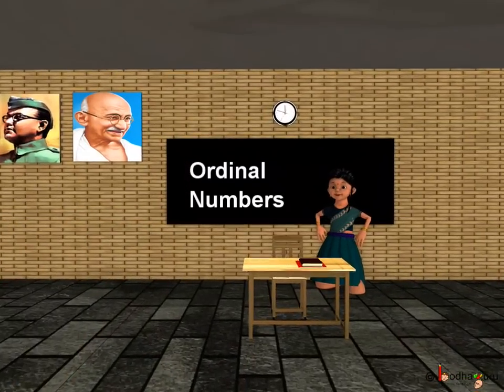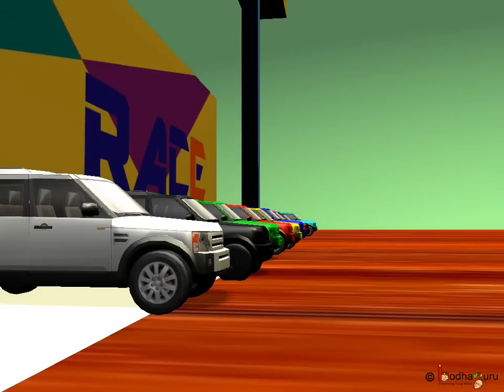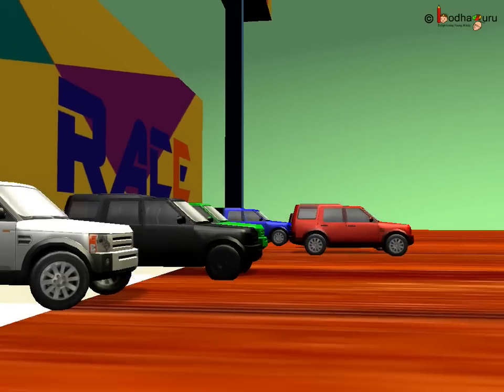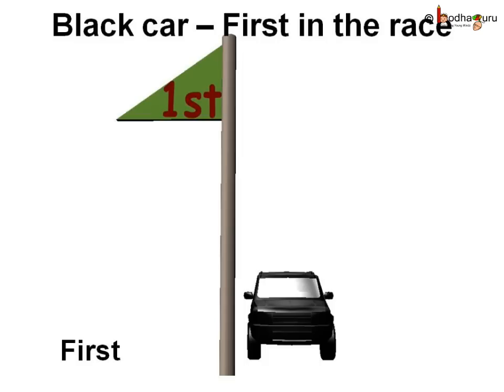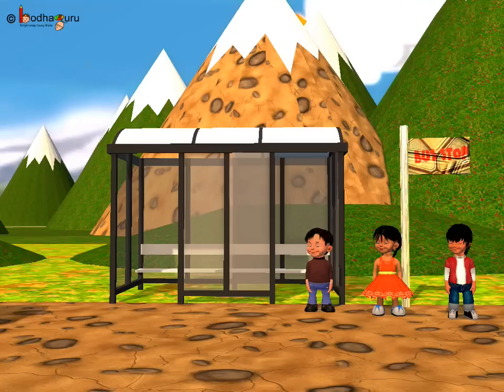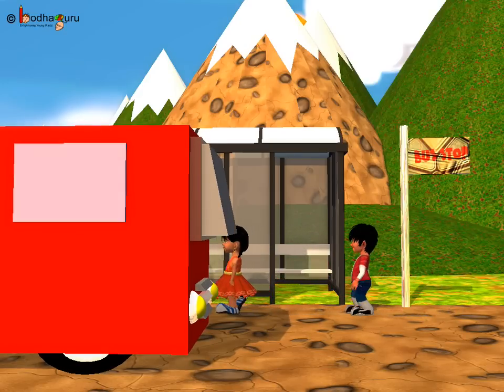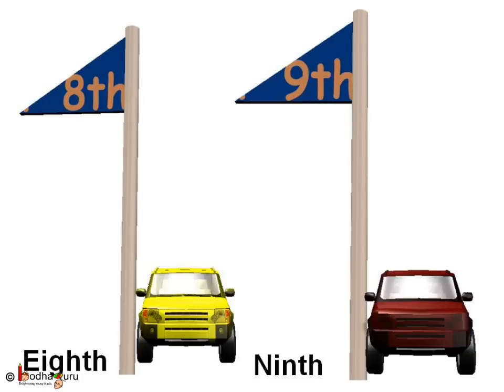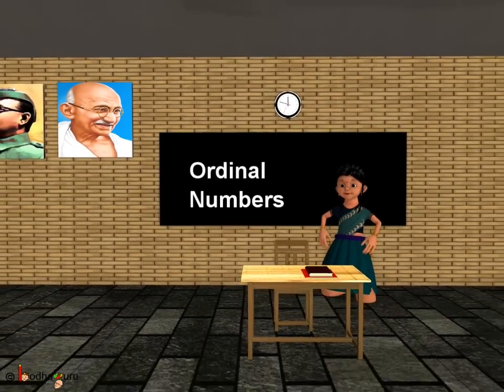Maths - What is Ordinal Numbers and How to Read-Write Ordinal Numbers - English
The video explains what ordinal number is (e.g. 1st, 4th, 9th etc.) It also shows how to read and write ordinal numbers in English. It explains the difference between ordinal number and cardinal numbers (i.e. 1, 2 3, 4 etc).

Team BodhaGuru